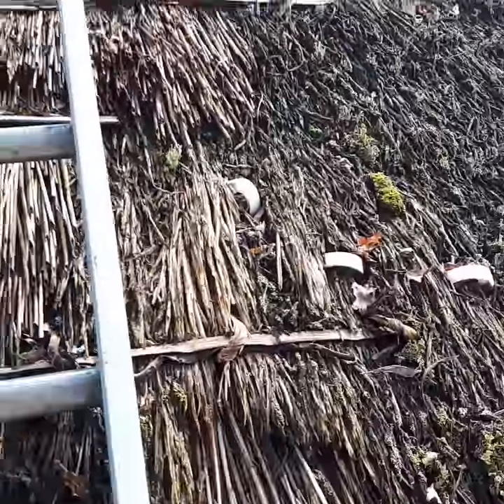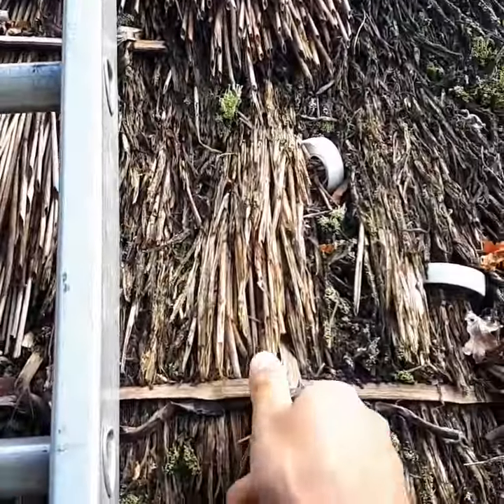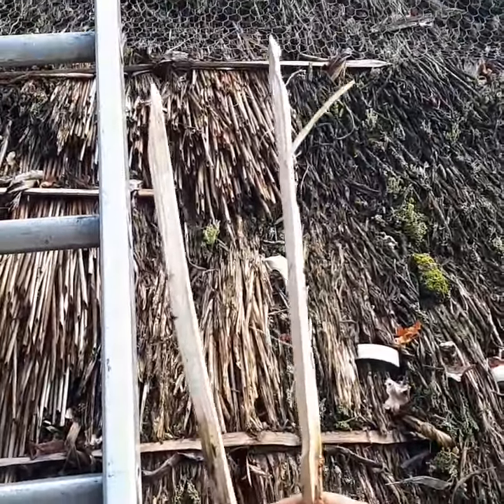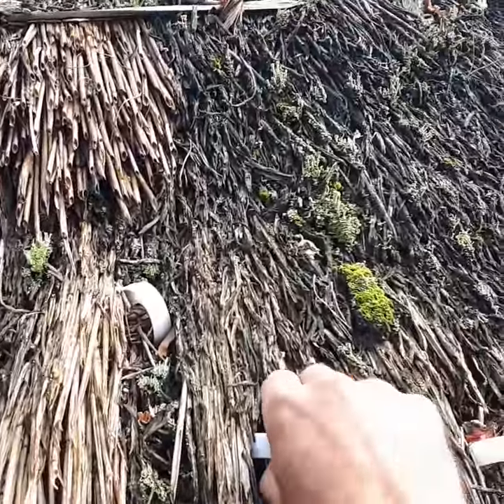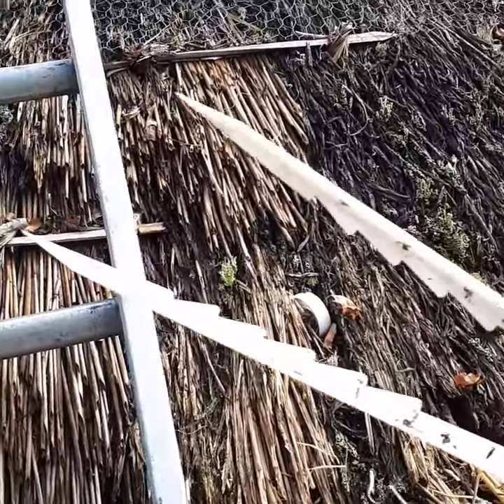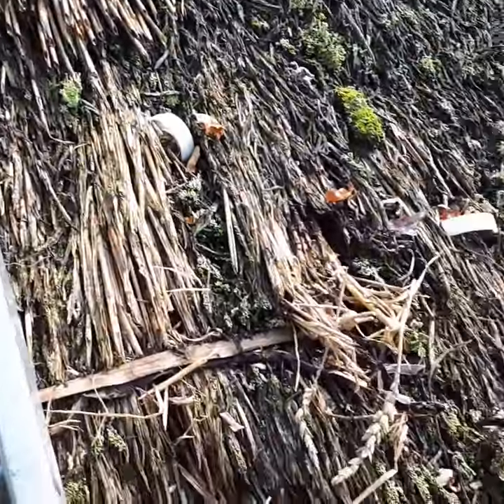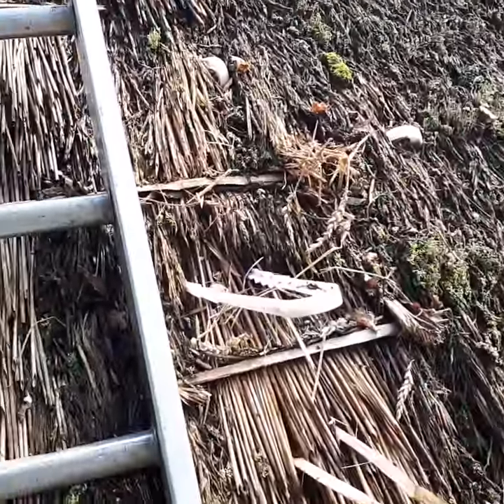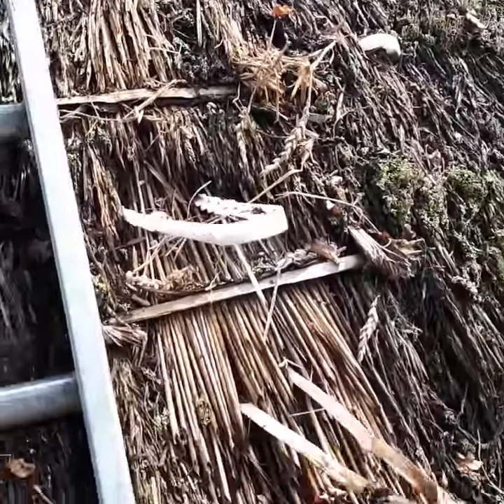Thatched House - Why we don't use plastic spars on a roof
A video from Mike Bartlett and Sons to show how damaging it can be to use plastic spars on a thatched roof and why it is better to use traditional hazel spars